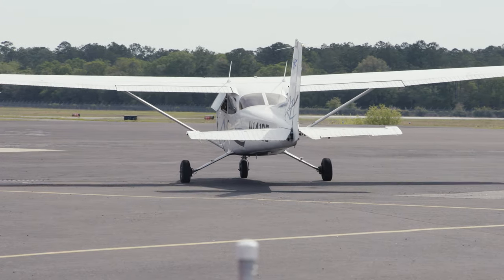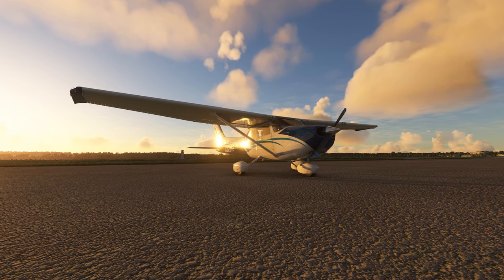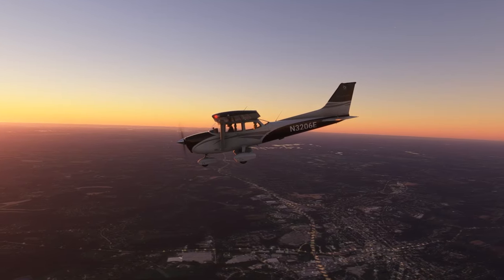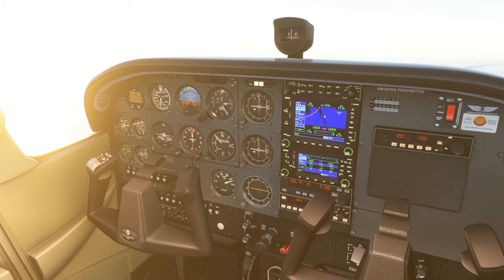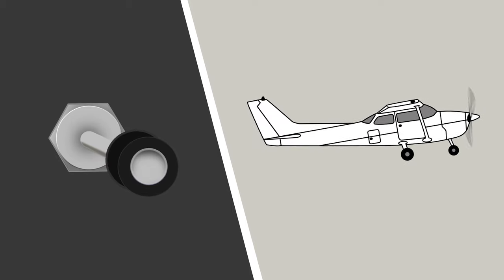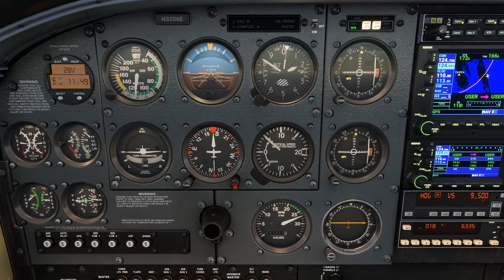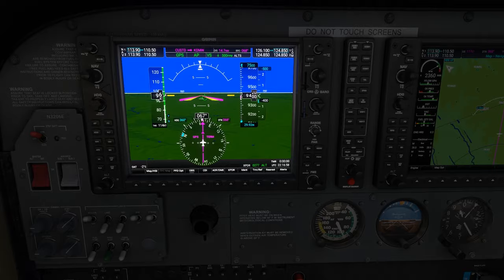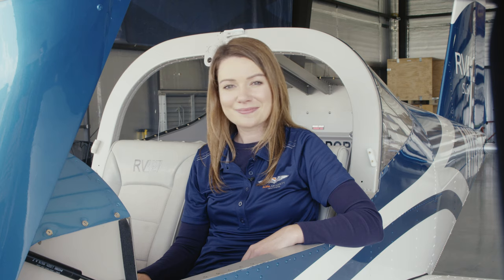Companion Copilot | Aviate | Episode Two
Episode two explains basic aerodynamic concepts, how the flight controls work, and that the airplane can glide to a safe landing if an engine were to quit. Get a broad overview of glass and conventional avionics, including how to use and monitor those systems.

The Companion Copilot video series provides frequent companion passengers—who are not pilots—an opportunity to learn more about how they can help their pilot and enjoy being an active participant in the flight.

Chapters:
0:00 Intro
0:25 Welcome to the Companion Copilot Aviate video
0:44 Aerodynamics
1:29 Flight Controls
3:04 Engine Controls
4:02 The Instruments
4:34 The Checklists
5:16 Outro